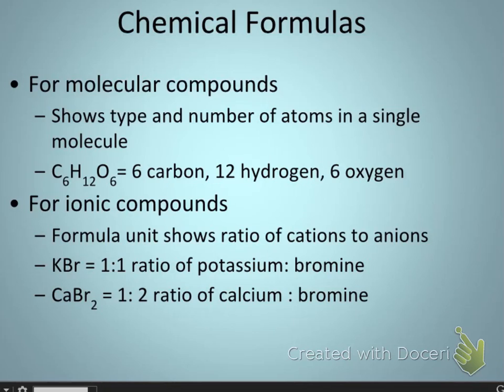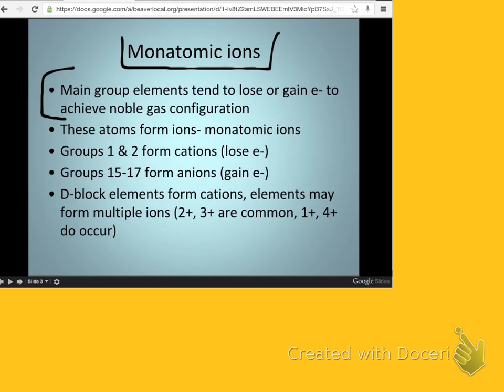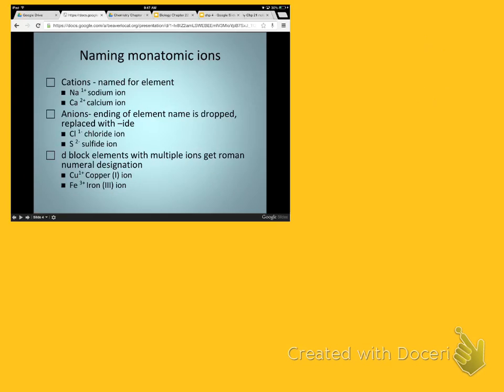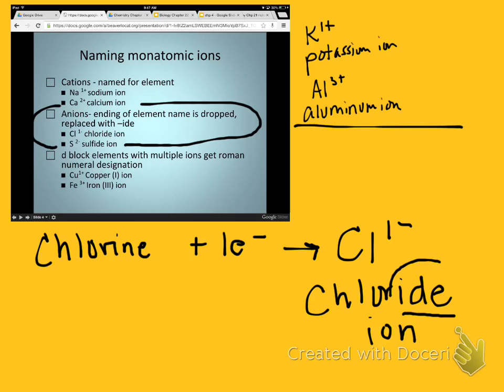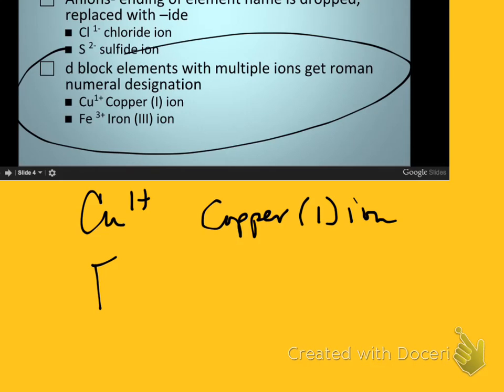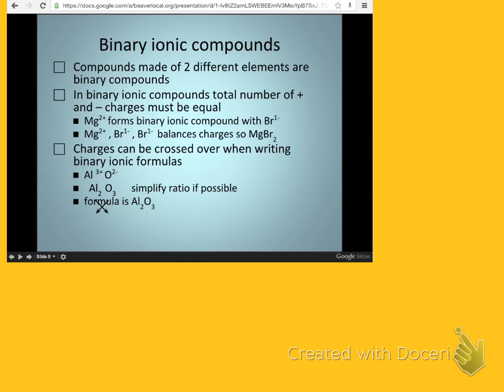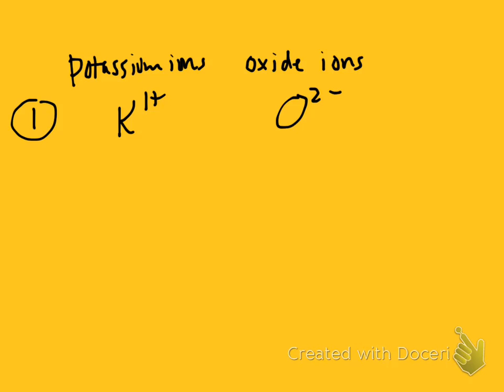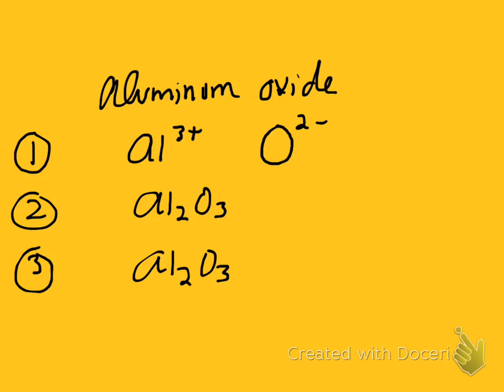chem 1-20-15 period 6